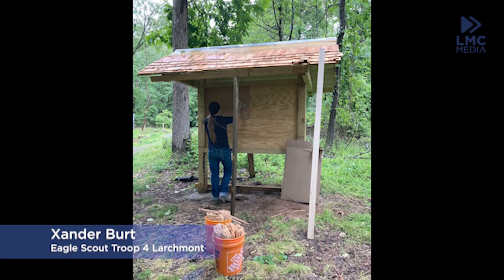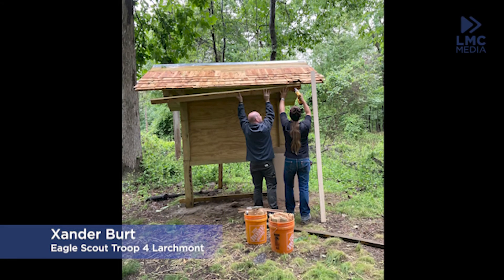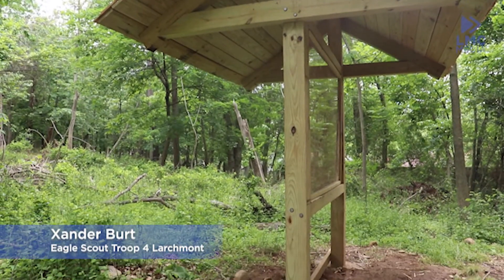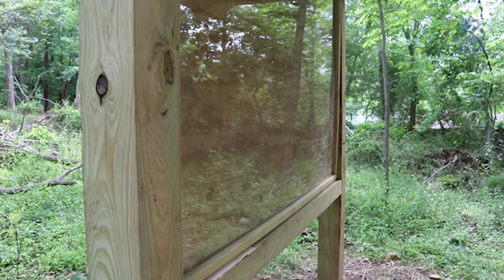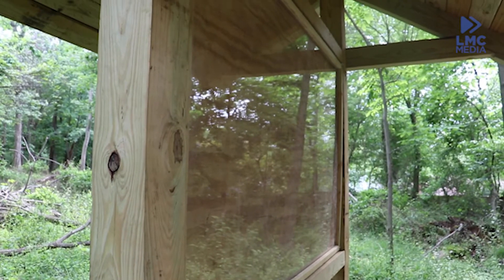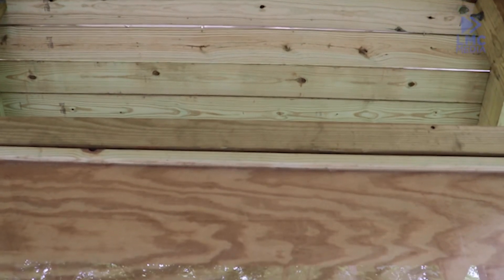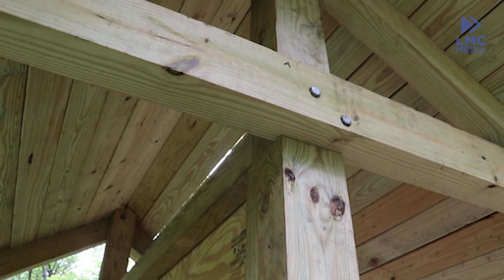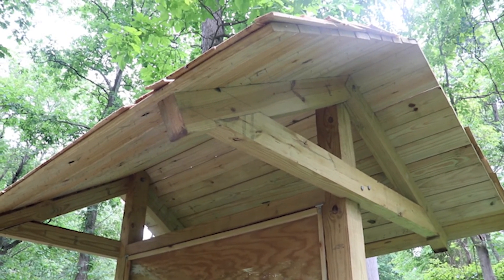Eagle Scout Project for Rye Nature Center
17 year old, Xander Burt,  from Mamaroneck,  designed and built an information kiosk for the Rye Nature Center for his Eagle Scout project.  He raised $1,000 for materials by selling pierogis!